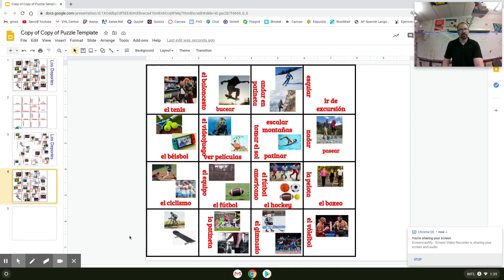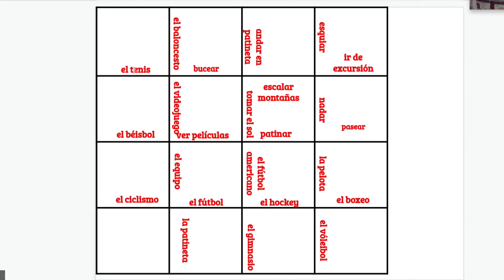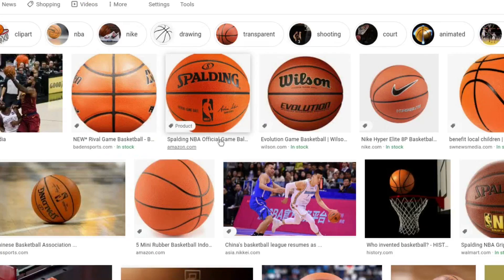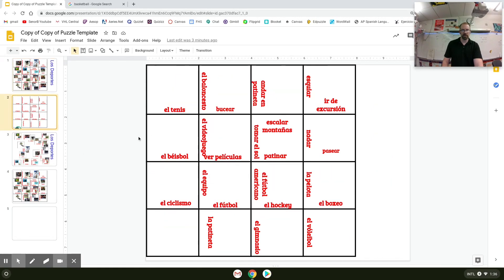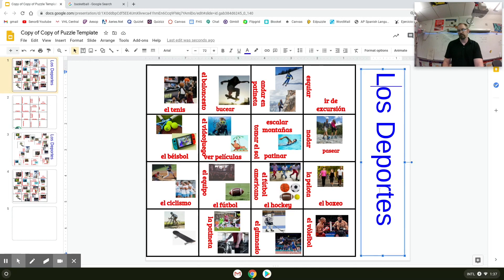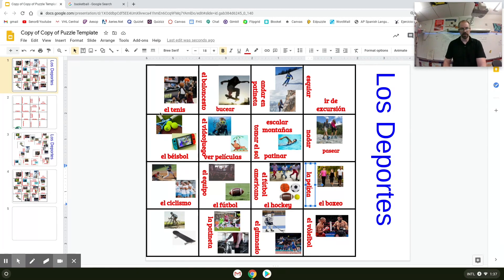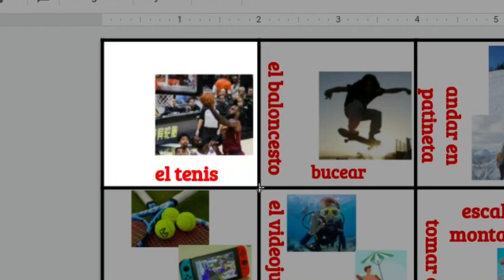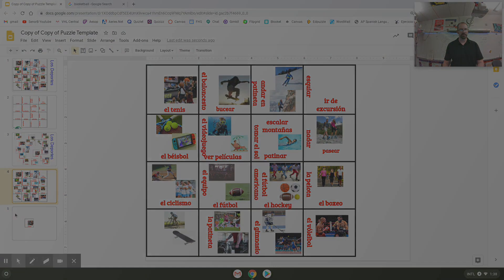How to make a matching puzzle in Google Slides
Let's look at how you can make a matching puzzle in Google Slides. This would be basically the same process in PowerPoint.

Below is a link to my presentation in the video. Please do not ask for editing permission, just make a copy.
Let me know if you have any questions.
Gracias
- Sr. Belles